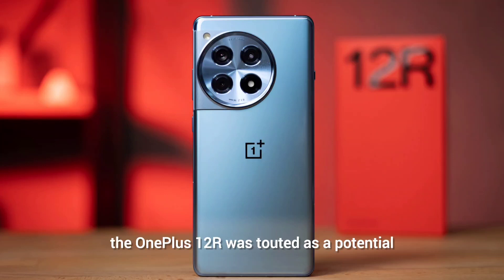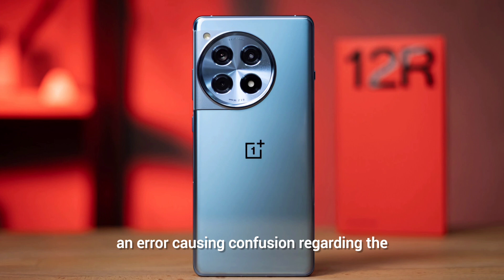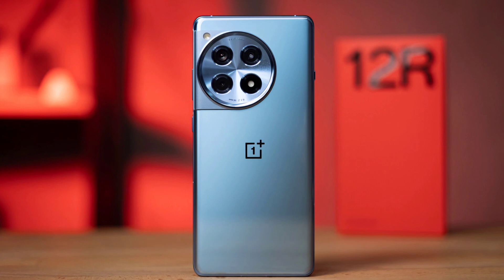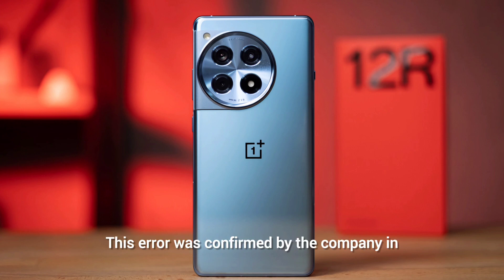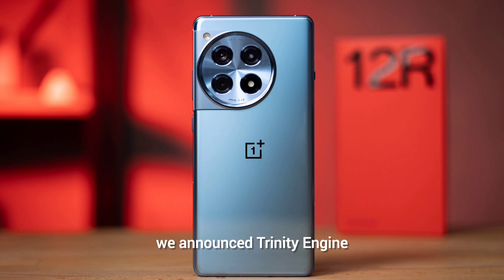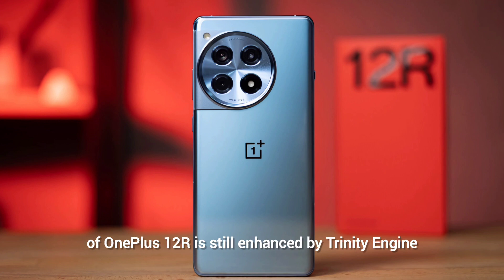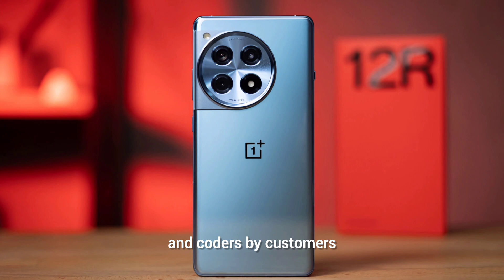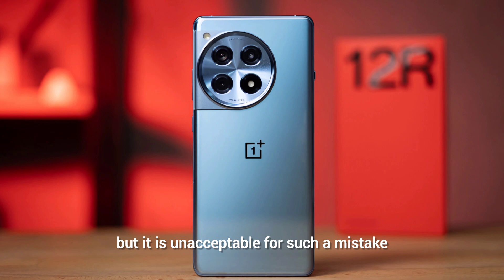OnePlus 12R Storage Speed Issue: Company Admits Misrepresentation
Today, we're diving into the controversy surrounding the OnePlus 12R and its storage speed discrepancies. OnePlus has recently admitted that some units of the OnePlus 12R have slower storage speeds than initially advertised, sparking concern among consumers. If you're a OnePlus user or interested in the latest tech news, this video is for you. Let's uncover the details together.

Here's a breakdown of what we'll cover:

Introduction: Introduce the topic of the OnePlus 12R storage speed issue, highlighting OnePlus's acknowledgment of the problem and its implications for users.
Background of OnePlus 12R: Provide an overview of the OnePlus 12R smartphone, its key features, and the significance of storage speed in device performance.
Storage Speed Discrepancy: Discuss the discrepancy between the advertised storage speeds of the OnePlus 12R and the actual speeds experienced by users, based on reports and investigations.
OnePlus's Admission: Explore OnePlus's official acknowledgment of the storage speed issue and its statement regarding the cause of the discrepancy.
Impact on Users: Analyze the impact of slower storage speeds on the user experience, including performance degradation, app loading times, and multitasking capabilities.
Consumer Response: Highlight reactions from OnePlus 12R users and the tech community to the storage speed issue, including concerns, frustrations, and calls for resolution.
OnePlus's Remedial Measures: Discuss OnePlus's proposed solutions or actions to address the storage speed discrepancy, such as software updates, replacements, or refunds.
Trust and Transparency: Examine the broader implications for OnePlus's reputation, trustworthiness, and commitment to transparency and consumer trust.
Customer Support and Communication: Evaluate OnePlus's handling of customer inquiries, complaints, and communication regarding the storage speed issue.
Conclusion: Summarize key points discussed in the video and encourage viewers to share their thoughts, experiences, and opinions on the OnePlus 12R storage speed matter.